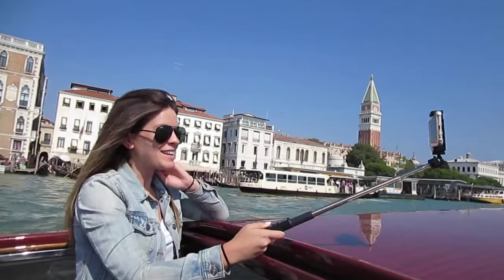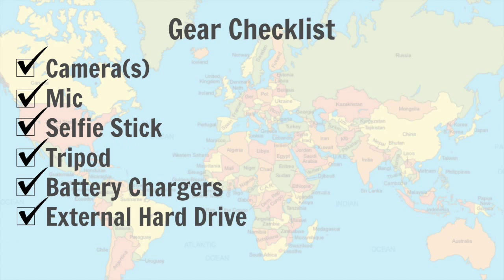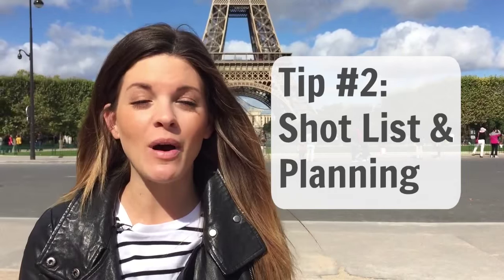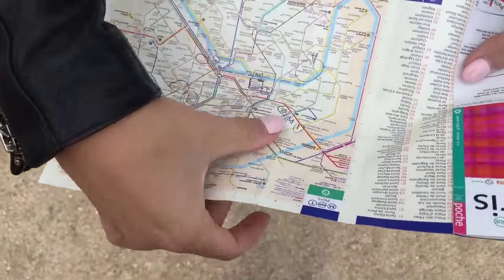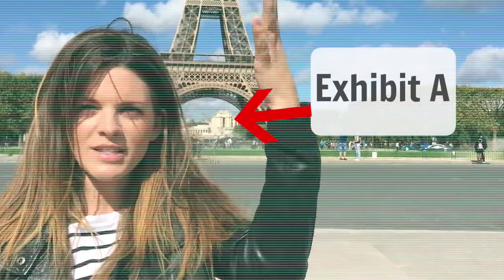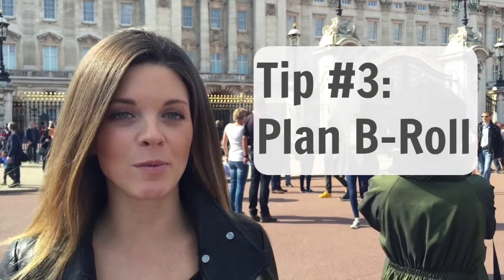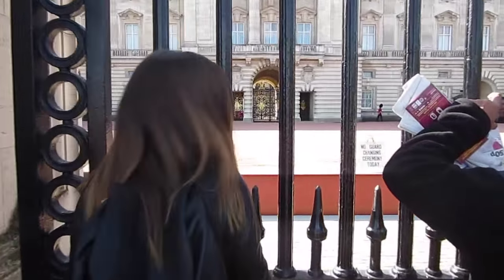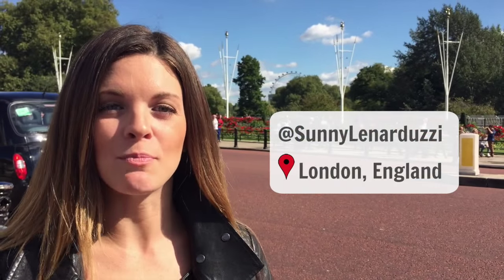How to Travel Vlog (2015)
How to Travel Vlog // Travel Vlogging 101
From the best vlogging camera to how to make a travel video, I'll show you how to travel vlog. Travel videos are a lot of fun to shoot, but the best travel videos require a plan. I'll show you how to make a video that captures the sights and sounds of the location your shooting in.

Canon PowerShot Elph 330 HS
GoPro Hero 3+
RODE Lav Mic
Livestream Gear Tripod